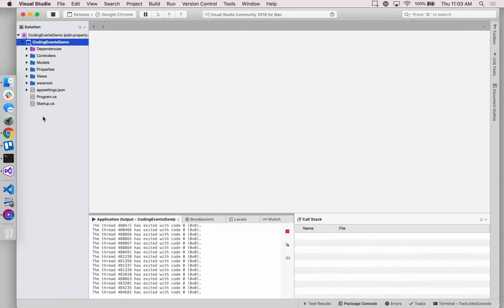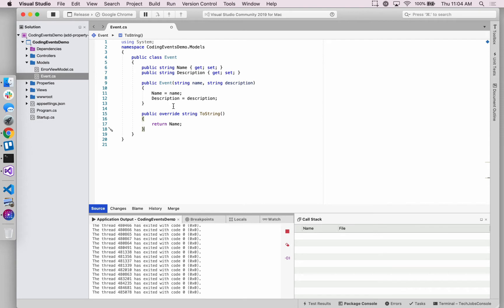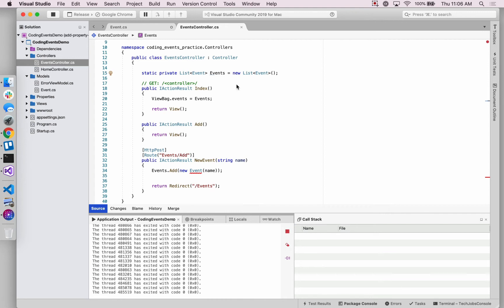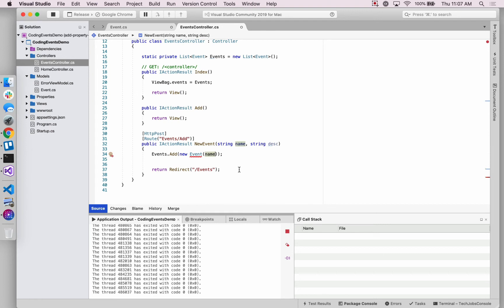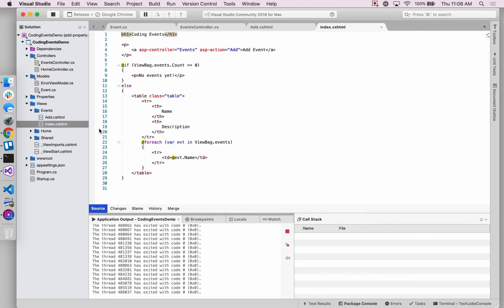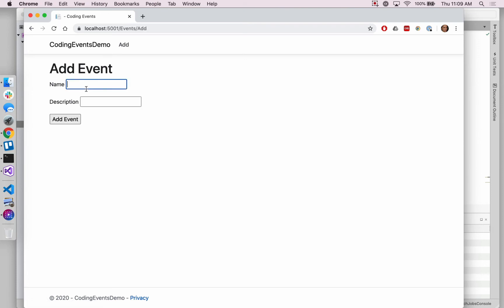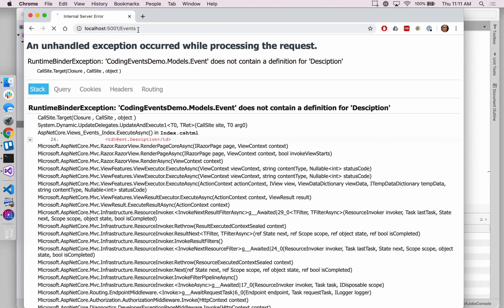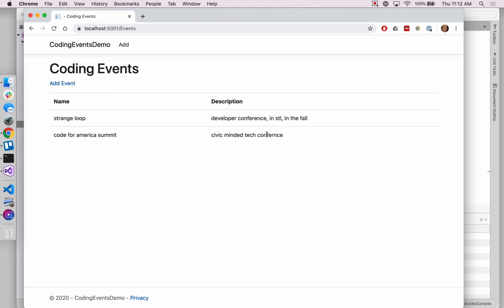C# Coding Events 2.2 Add a Model Property